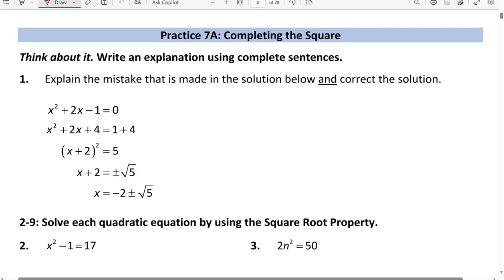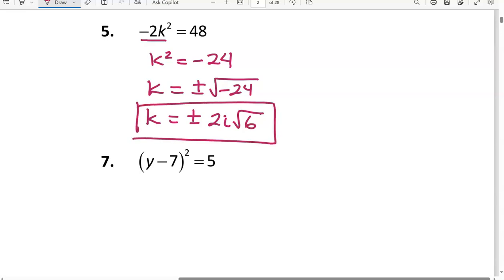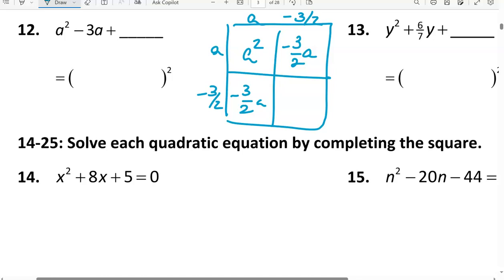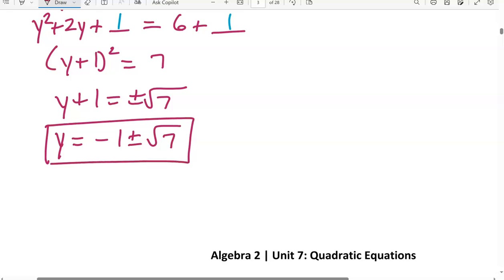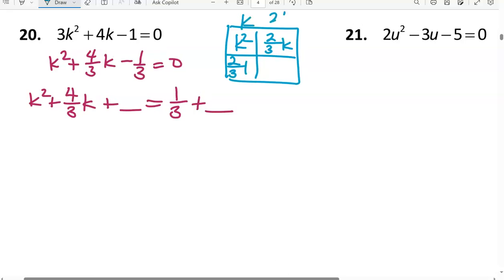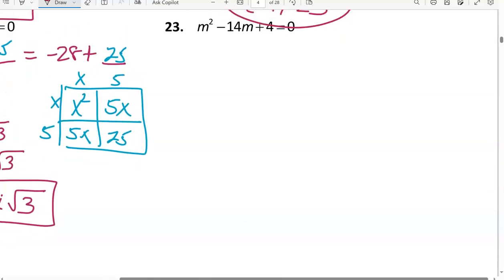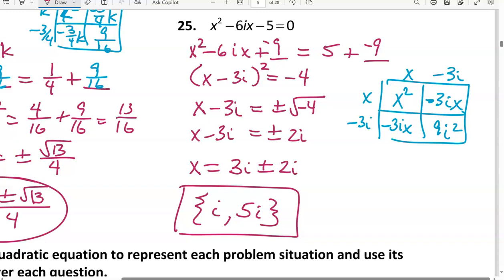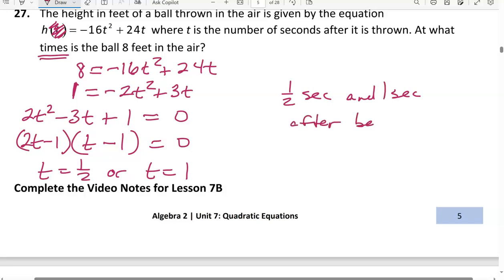Alg 2 Practice 7A